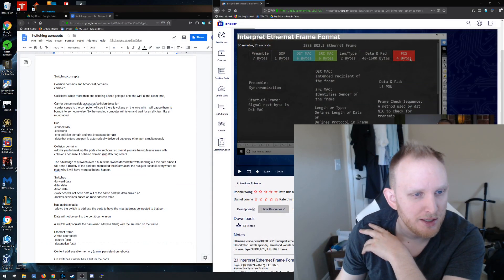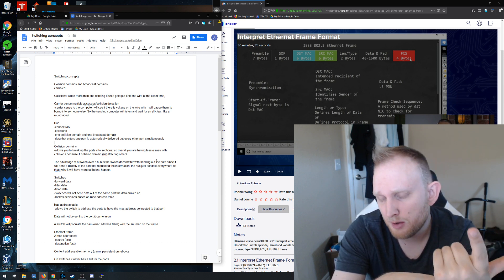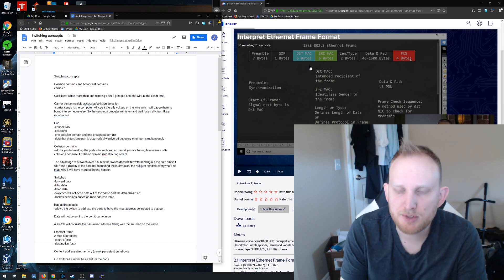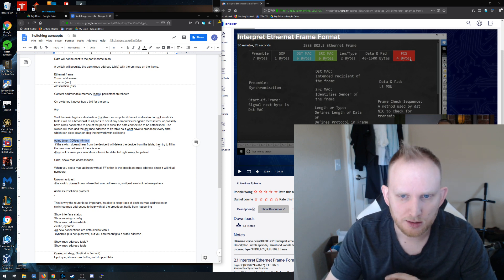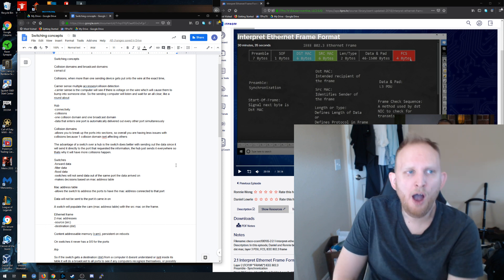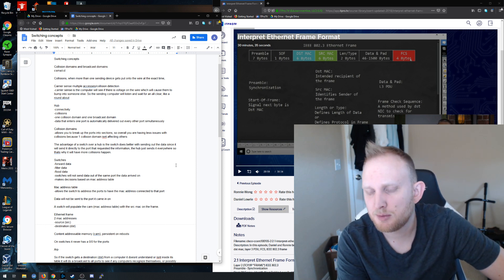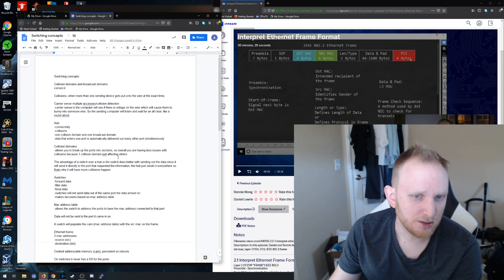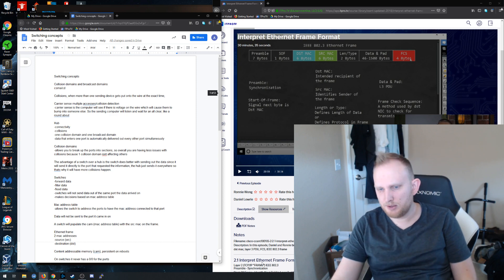weekly update 10/7, hubs and switches